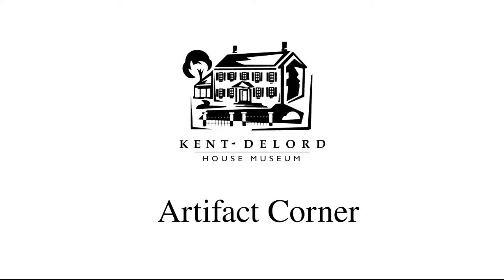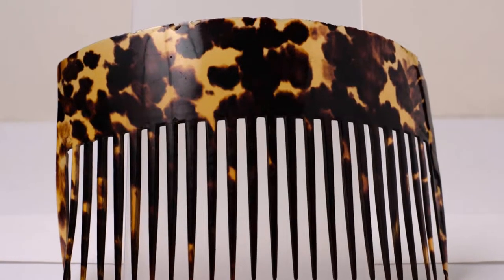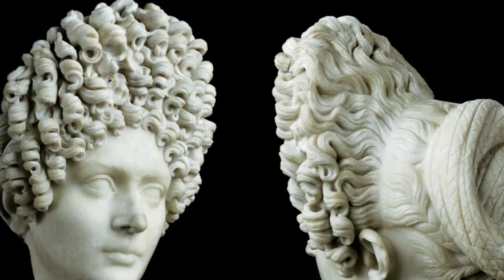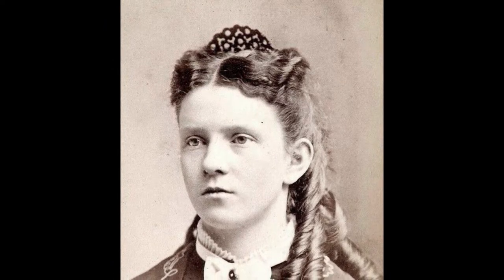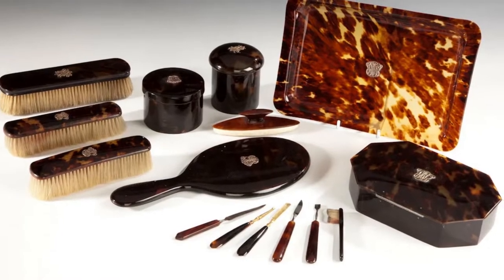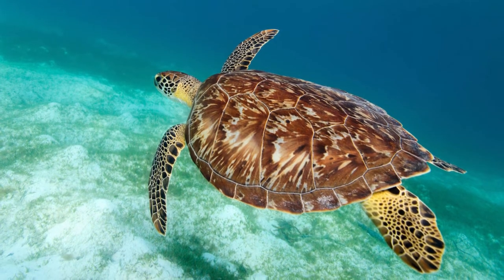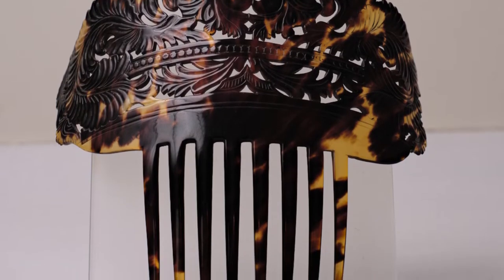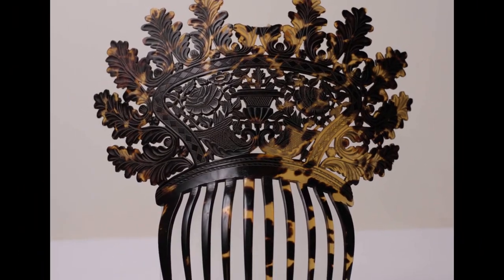KDHM Artifact Corner: Victorian Hair Combs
In our Artifact Corner today, we have a trio of Victorian era hair combs.
Hi Everyone, and welcome back to another artifact corner. Today we will be looking at three beautiful hair combs from the Victorian Era. All three of the combs are made from tortoise shell, and all of them have signs of wear, which is unsurprising. These hair combs were regularly used, and therefore, stress was put on these accessories. These likely belonged to our Fannie Delord Webb Hall, who had thick, long, stunning hair. These must have looked incredible in her hair. Let’s learn a bit more about the history of women’s hair combs.
Hair combs have been used as far back as the Stone Age. Combs dating back to 10,000 BCE have been found made of boxwood and bone. Shubi, which is Chinese for comb, originated about 6000 years ago in China during the late Neolithic period. In ancient China, combs had a special status, a high artistic value, and were an important form of hair ornament in Chinese culture. Women in Rome also used hair combs, to hold up their elaborate and intricate hair styles. Hair combs are great for keeping updos up and adding a bit of flare to the look. Like our hair combs, many Roman hair combs were made of tortoise shell. Hair combs fell out of favor in the Middle Ages, but like so many fashion trends, came back during the Renaissance. In the 18th and 19th Centuries, women adorned their hair with hair combs made from all manor of materials. The Regency period saw hair combs being less popular, but by the Victorian period they were very much back in vogue, and Womens elaborate do’s needed that extra bit of flare. You can still find hair combs today, if you like to recreate a historic hairstyle, and now you can get them made from synthetic materials, and not harm any turtles.
Tortoise shell was considered a luxury good in the ancient world, and up until the 1880’s when the first type of thermoplastic, called celluloid was introduced to the public. It was far cheaper than actual tortoise shell goods, so quickly replaced it on the open market. Tortoise shell goods were made from the outer layer of a turtle shell, and usually comes from the Hawksbill species of sea turtle. It has been used in Asia and the West for centuries, and due to it moldable capabilities, it was highly sought after. When you heat tortoise shell, it can form a myriad of shapes, and when it cools it becomes rigid again, while holding the new shape you molded it into. Because of it amazing properties, Hawksbill tortoises were hunted in staggering numbers. Thankfully in the 1970’s the Hawksbill sea turtle was listed as an endangered species. Sadly, many countries continue to hunt them for their shells.
Our historic hair combs are made from a material that is harvested from an endangered species, so what does that mean? Because these pieces were made over 150 years ago, and were made before the species was endangered, we can safely continue to care for them and display them in our collections. All of them have some form of damage, which is to be expected, as they have likely had a lot of use and may have taken a tumble from someones hairstyle onto the floor a couple of times. Overall, they are still pretty sturdy, but we won’t be wearing them in our hair. They are beautiful reminder of women’s fashions accessories in the Victorian period, and we are so lucky to have them in our collections. Thanks so much for stopping by.